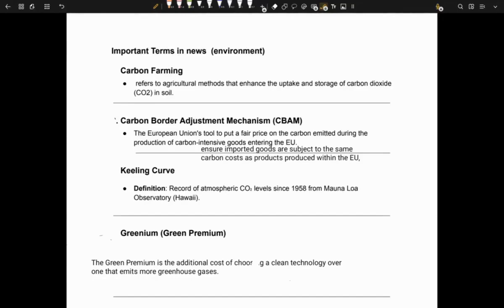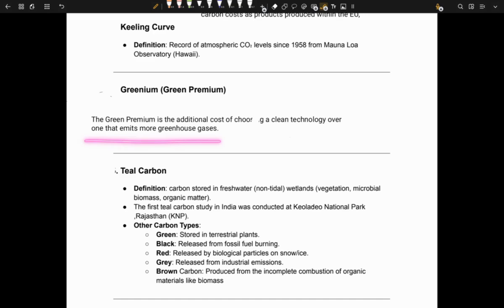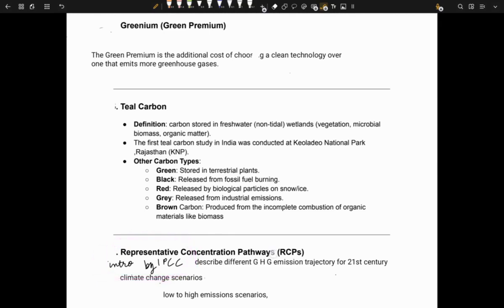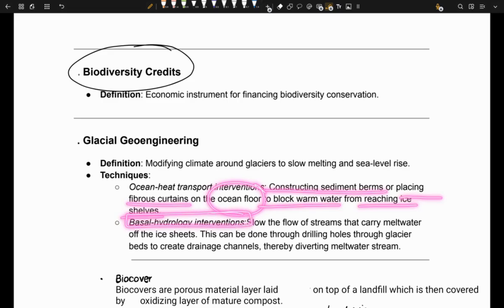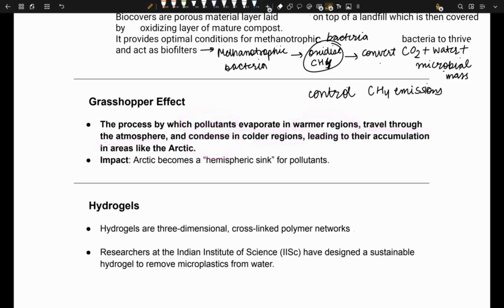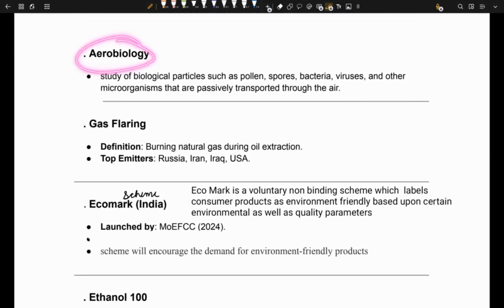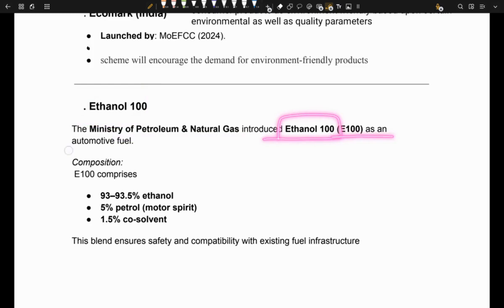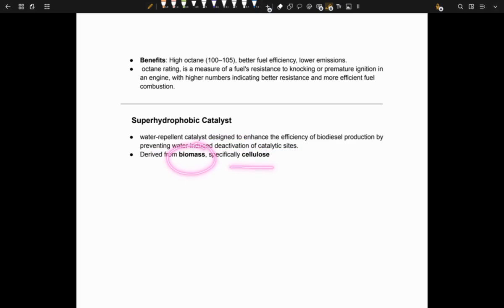Environment Important Terms – Prelims Revision Series Ep. 5 | Must-Know for UPSC 2025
Welcome to Episode 5 of the Prelims Revision Series, where we cover high-yield Environment terms most likely to appear in UPSC Prelims 2025.

👉 These terms are picked based on PYQ analysis and current trends.
At least 1–2 questions in Prelims 2025 are expected directly or indirectly from this session.

🎯 Don’t just watch—revise it 3–4 times to lock in the recall!

✨ Perfect for quick revision and last-minute brush-up.